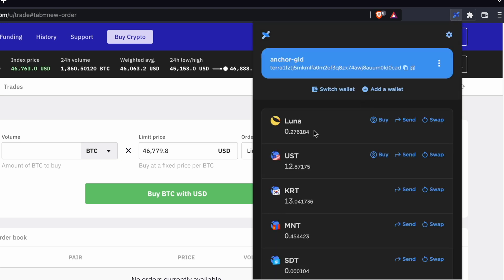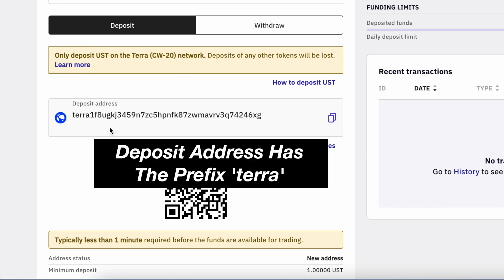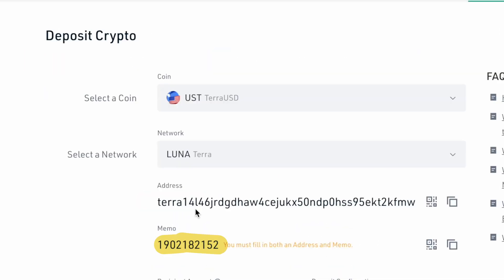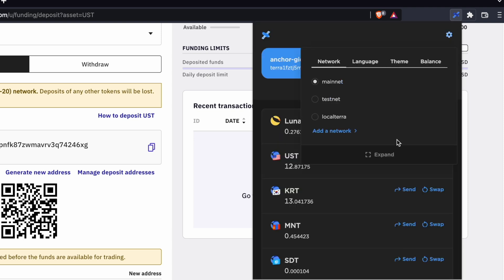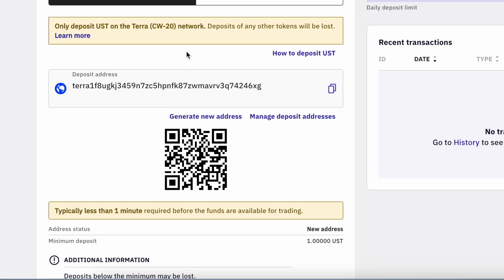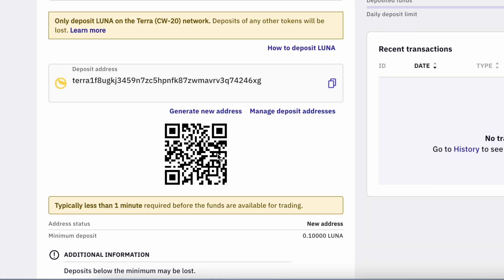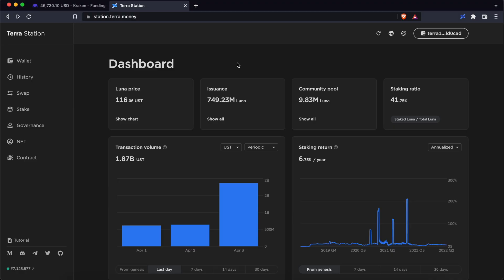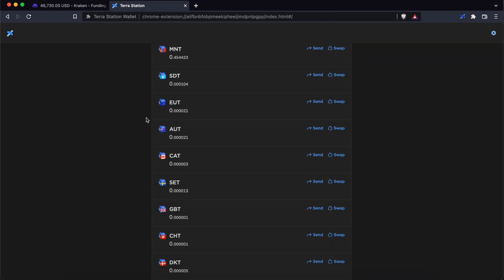Terra Station To Kraken (IN 3 STEPS)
Here's a step by step guide on how to send your funds from your Terra Station wallet to a Kraken account.

Kraken allows you to generate multiple Terra network deposit addresses, which is different from other centralised exchanges such as Binance or KuCoin.

Due to this, you do not require to enter a memo when you are sending LUNA or UST over to Kraken via the Terra network.

- TIMESTAMPS -
0:00 Intro
0:07 Step 1
1:02 Step 2
1:26 Step 3
1:54 Process For LUNA
2:47 Outro